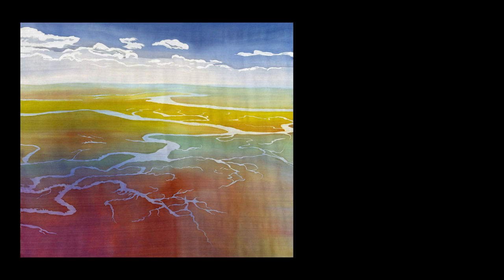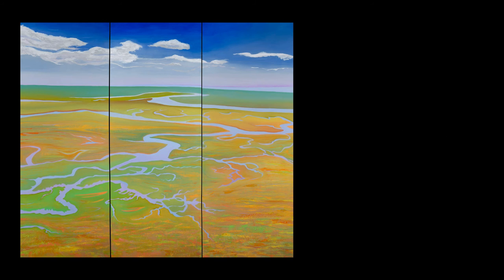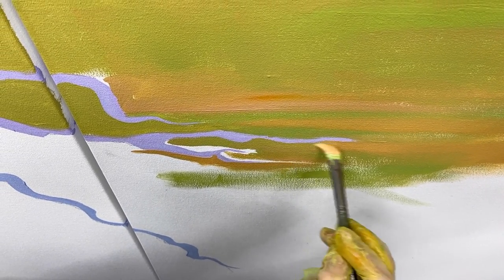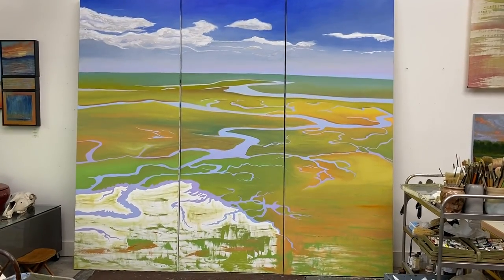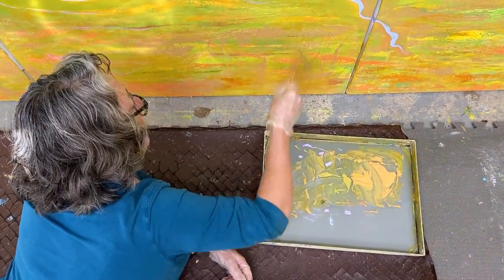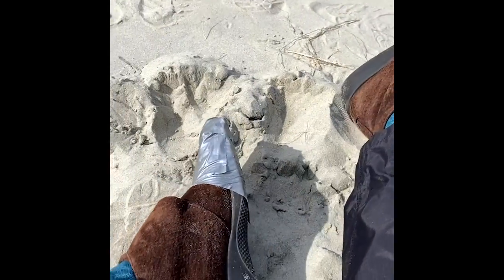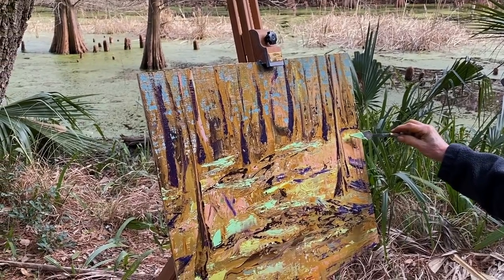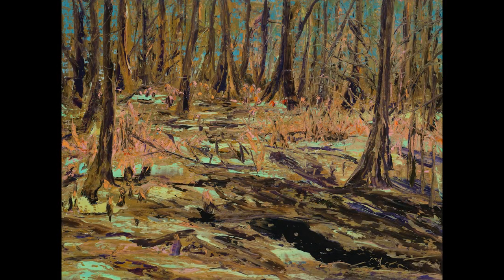From Silk to Canvas (Video 2)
STEAM video geared towards elementary and middle school-aged viewers.